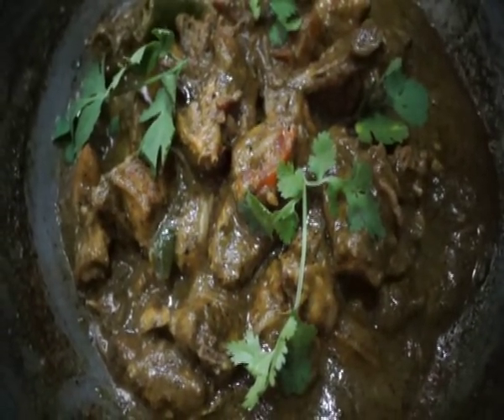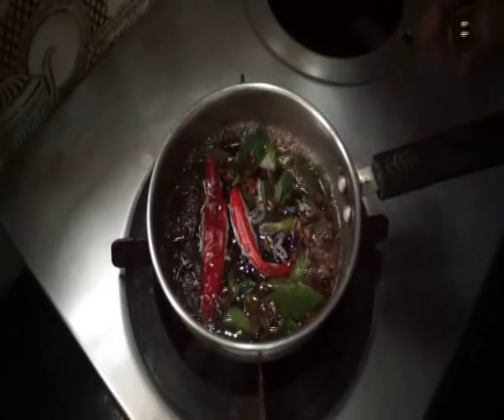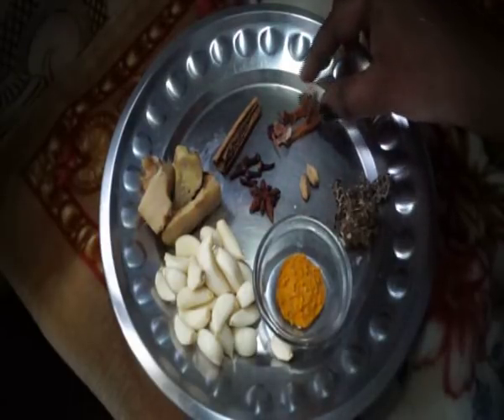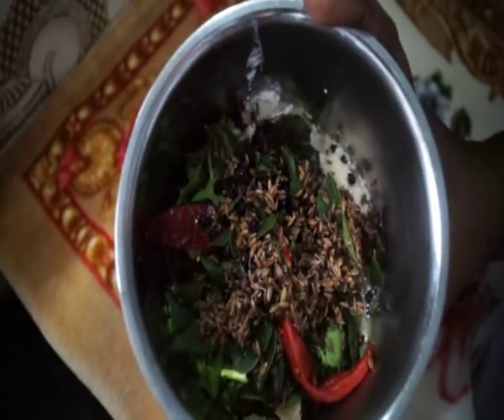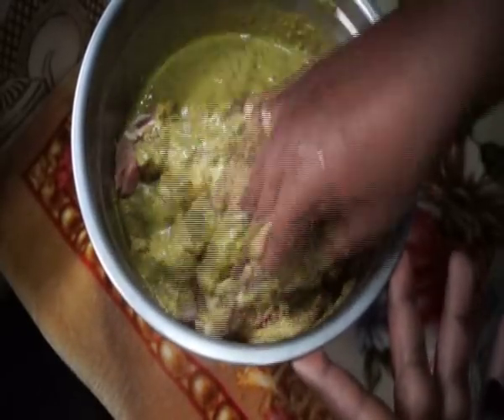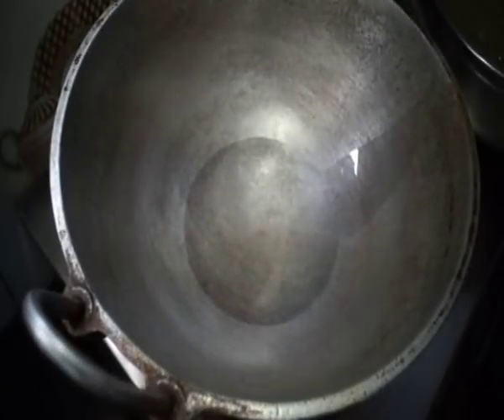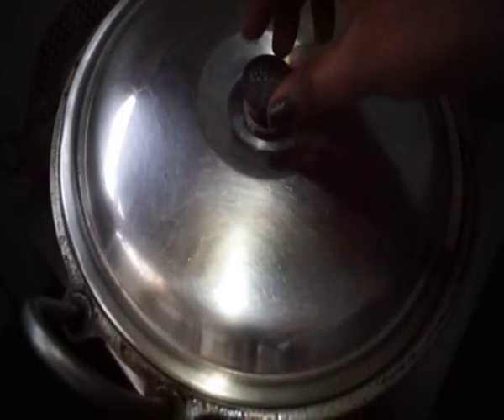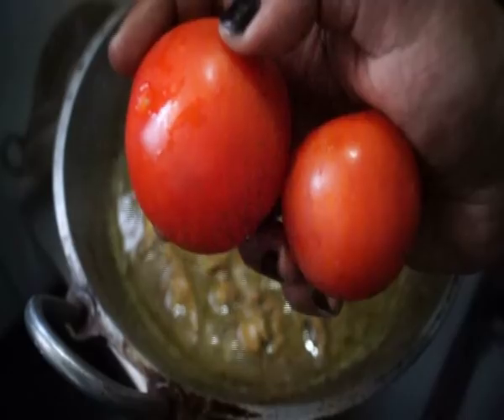ஸ்பெஷல் மிளகு ஜீரக சிக்கன் / Spl pepper jeera chicken (very good for cold)